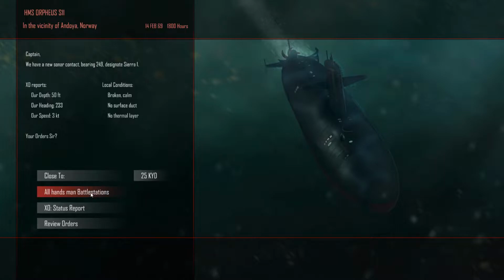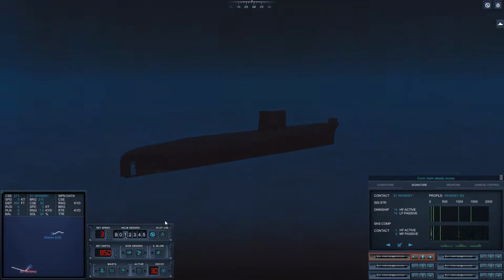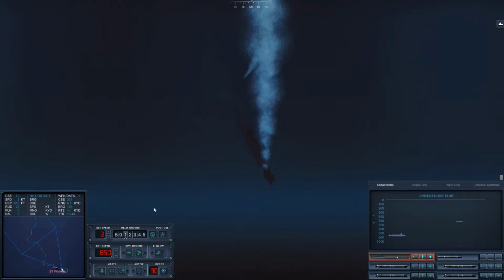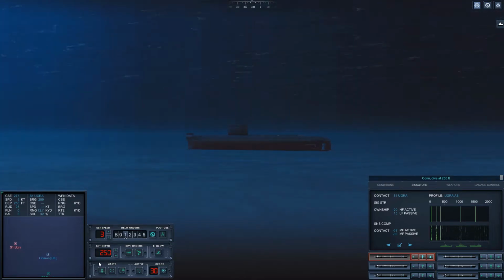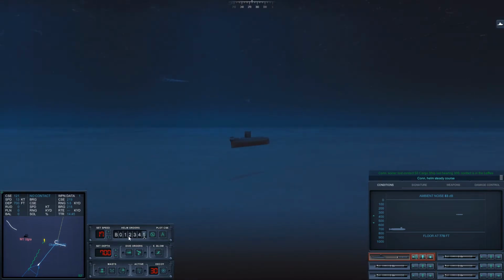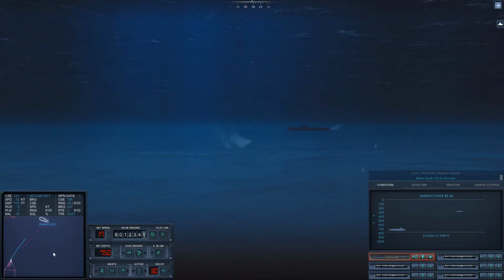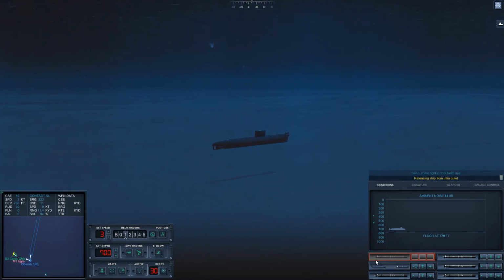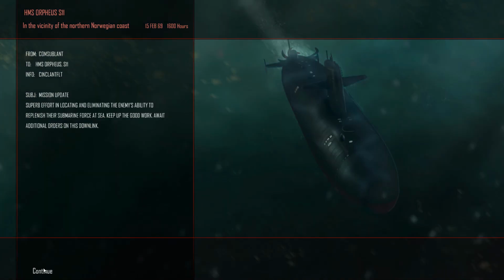Cold Waters - British Subs - 1968 Campaign - HMS Orpheus #22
Mission: Intercept and sink a Soviet underway replenishment group off the northern coast of Norway. This means penetrating the Soviet bastion in the Barents Sea. Strong escorts and Soviet Naval Aviation are expected to be operating in support of the target group.